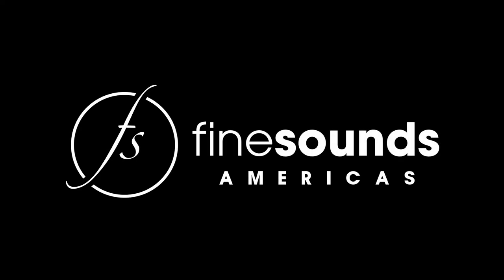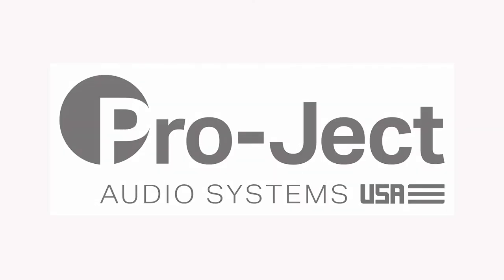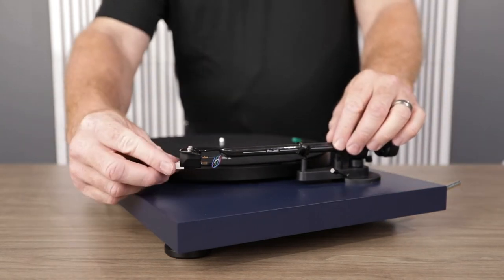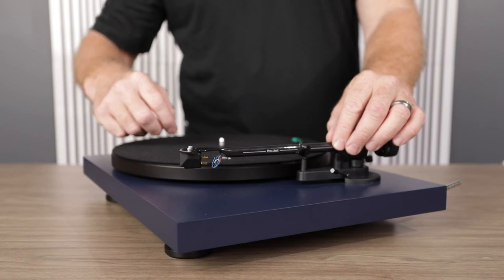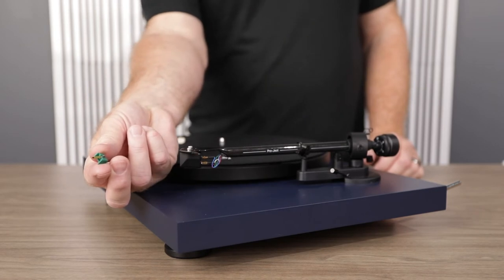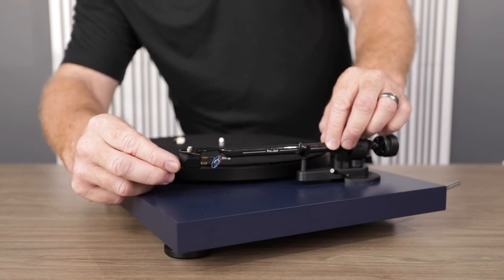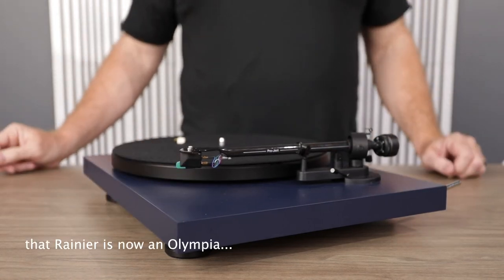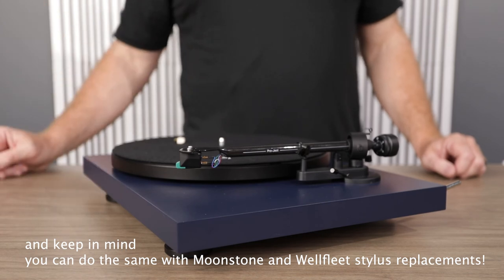How to Replace and/or Upgrade Your Sumiko Stylus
Sumiko Phono Cartridges pair well with Pro-Ject tonearms. Their sonic synergy delivers non-fatiguing music that can be enjoyed for hours with no sacrifice to low-level detail & resolution- the things that make our music reproduction spring to life! Here we show you how to replace and/or upgrade your Sumiko stylus on a Pro-Ject Debut Carbon EVO turntable. Upgrading your stylus is an easy, low-risk path to immediate, audible improvements in your analog experience that only improve with break-in. Cartridge/stylus break-in occurs progressively as you listen. Our listeners notice the greatest degree of improvement in the 20-50 hour range. As always, happy listening!